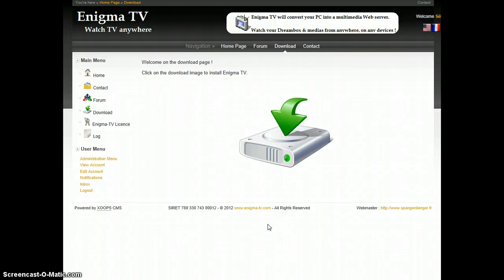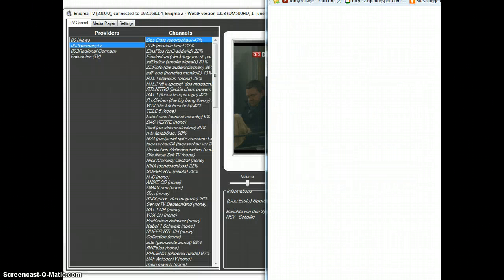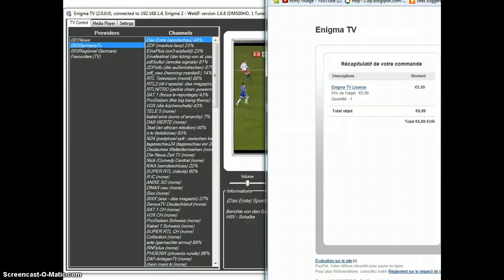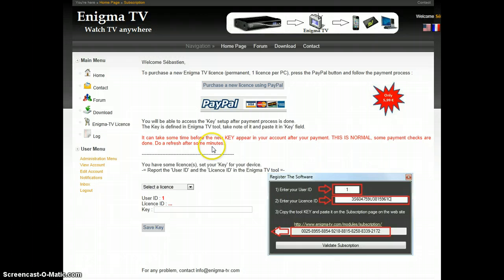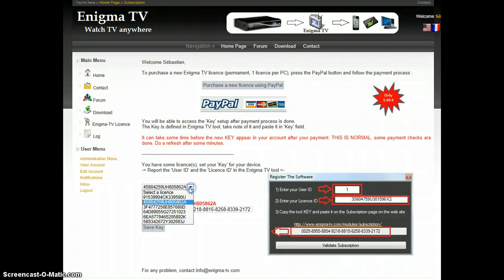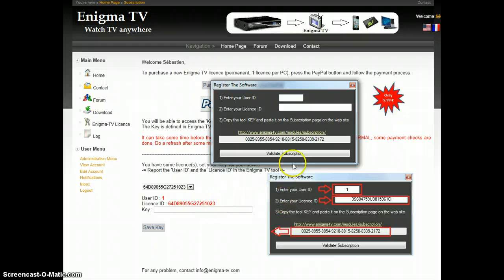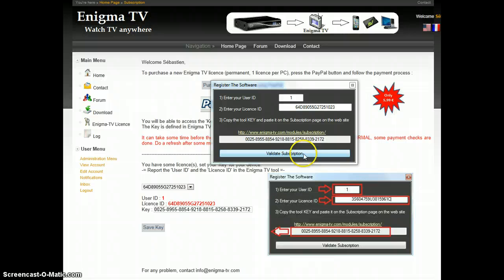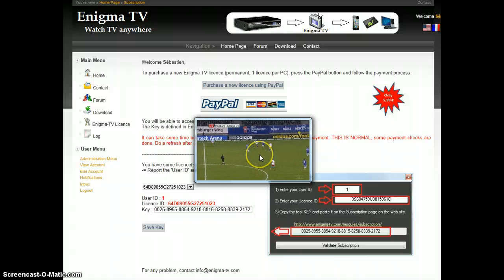Enigma-TV Step 3 : Register The Application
Explanation on how to register Enigma-TV.